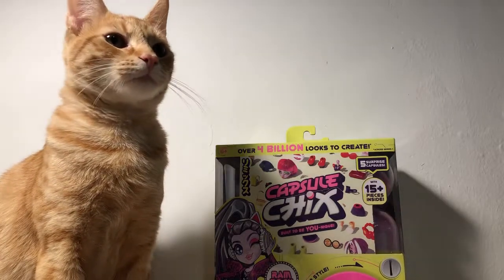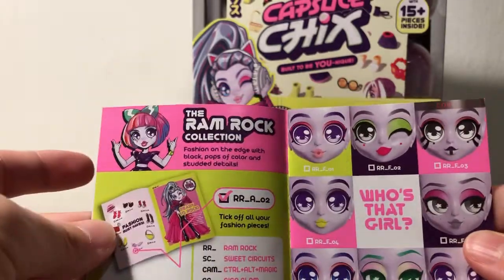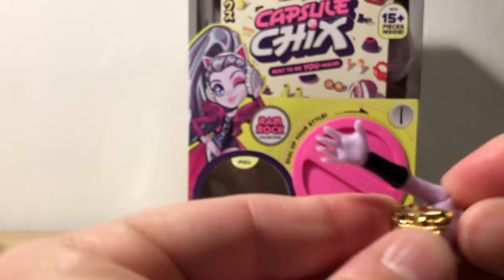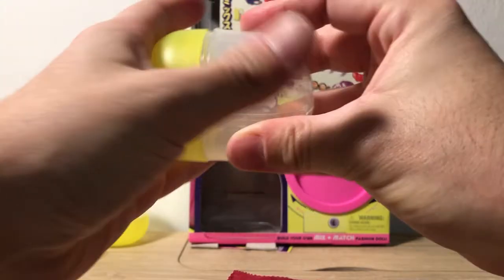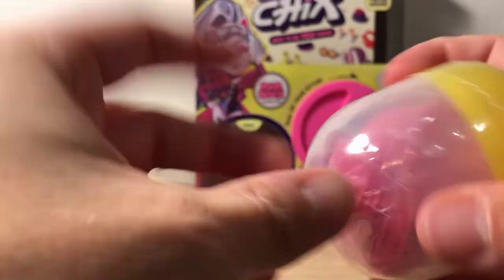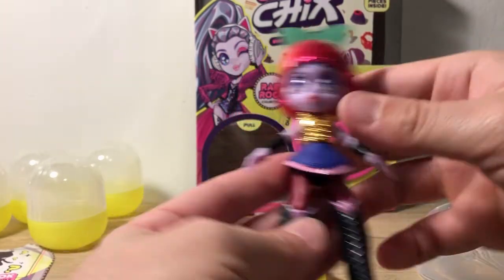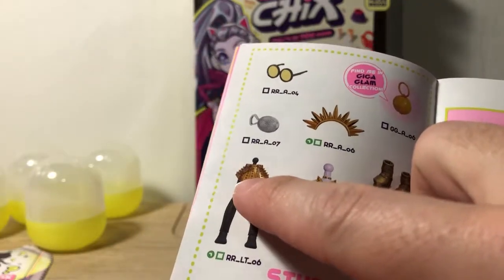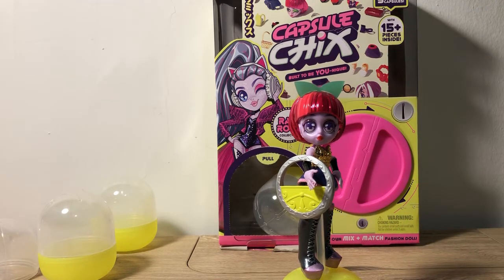Capsule Chix, Series 1 Ram Rock Unboxing blind bags | TadsToyReview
Capsule Chix, Series 1!

Today we are opening up Capsule Chix, series 1 doll RamRock. Really excited to be opening my first Campsule Chix with you guys! 15+ surprises!! 5 blindbag capsules to open!

This way I can keep bringing you even more videos and fun.